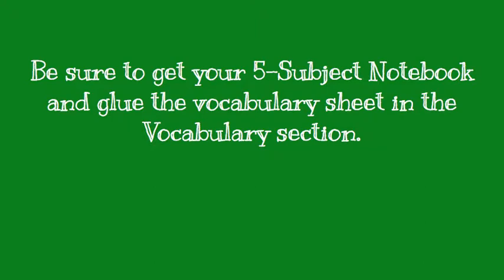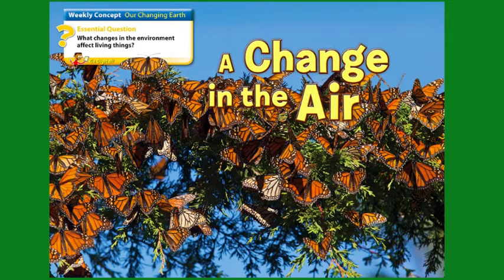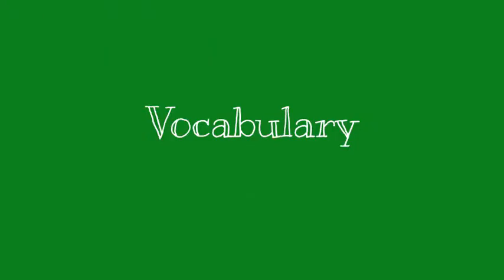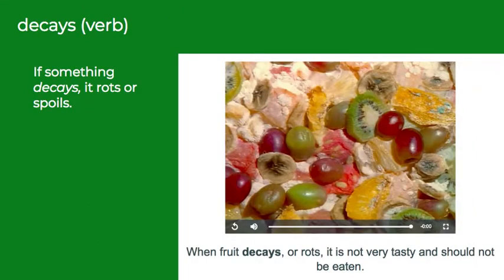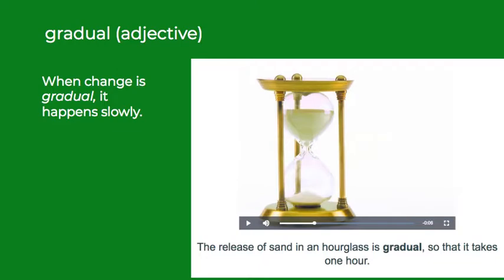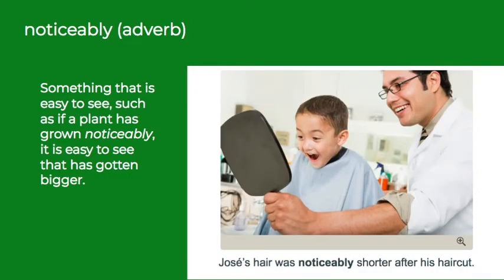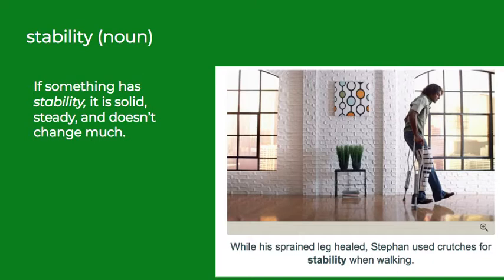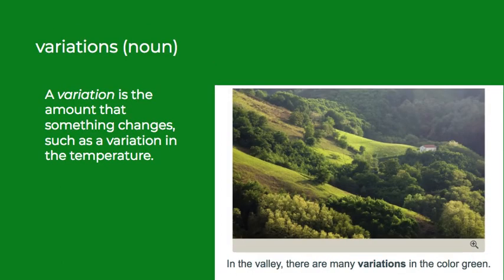U5 W3 Intro Video